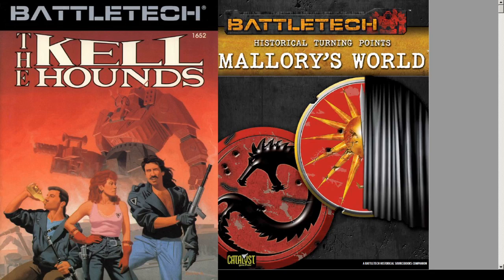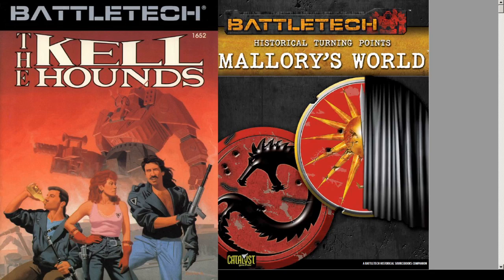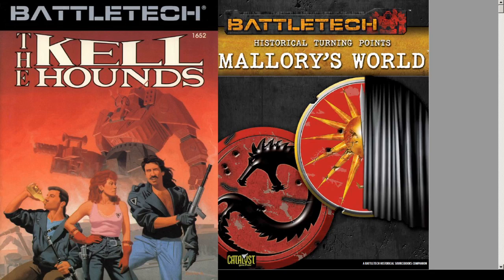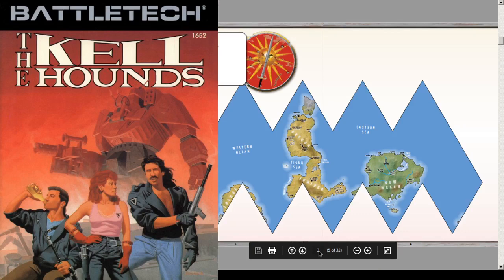BattleTech Author Speaks - HTP Mallory's World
I've been writing for the BattleTech tabletop game for over ten years. Historical Turning Points: Mallory's World was my third solo project and second Turning Points PDF.

If you like this video, let me know!

My newest book, CATS OF WAR II, came out this week!